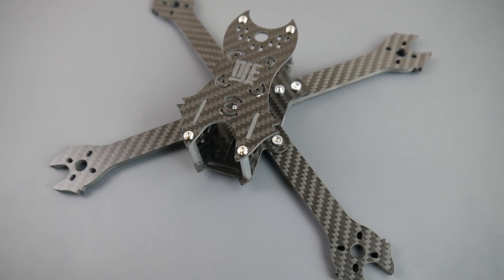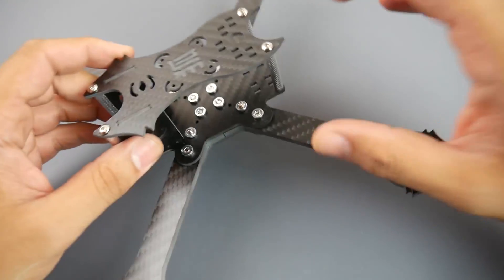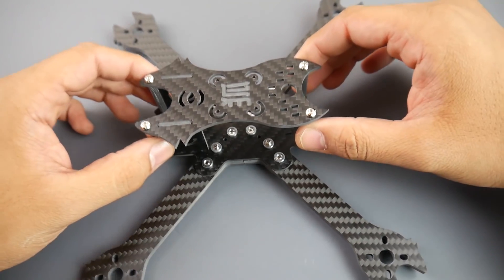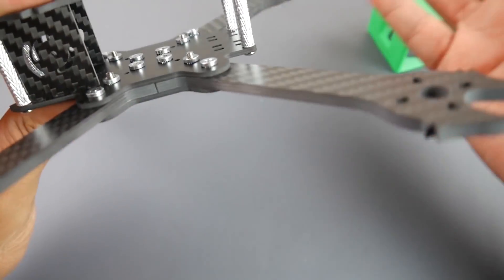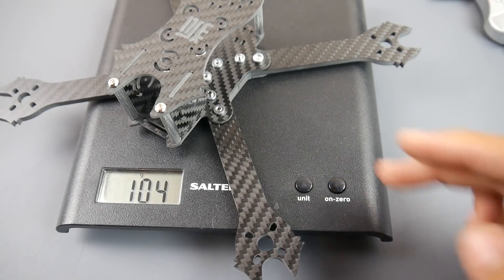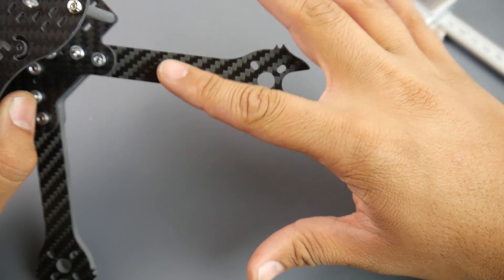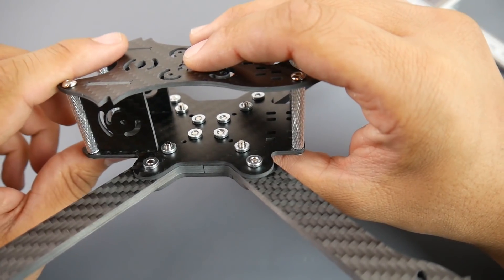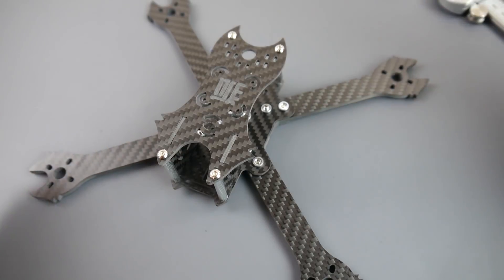A Really Nice $26 Frame // FlyFox No.8 220mm FPV RACING DRONE FRAME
FlyFOX NO.8 220m Drone Frame

25km Range on these awesome VTX's

ID:  dj2938hd298hflahsknckdfhsidufh9398